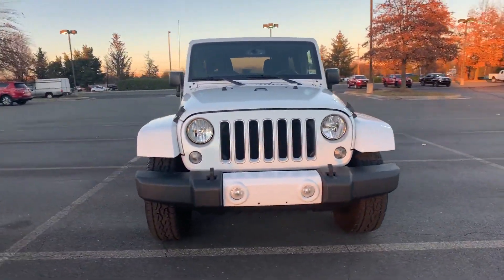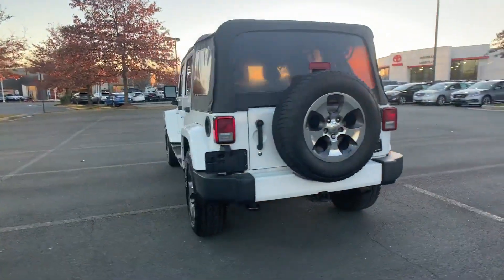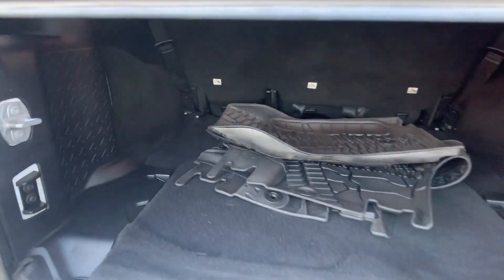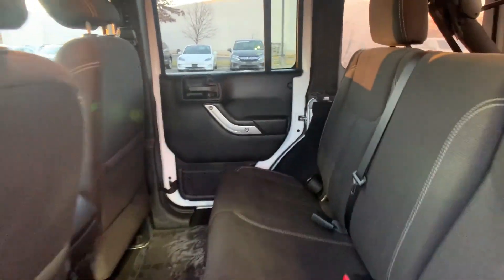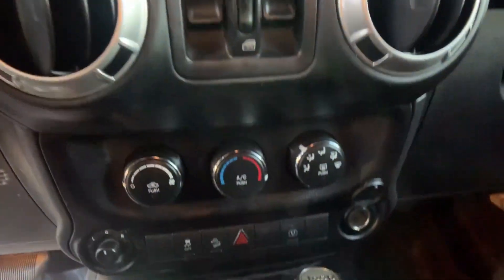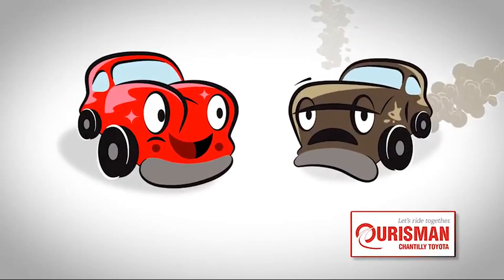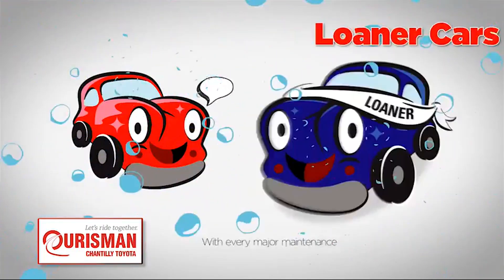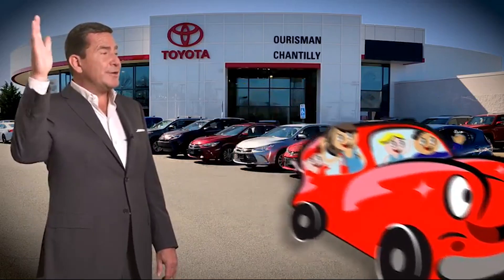Used 2016 Jeep Wrangler Unlimited Sahara Chantilly, Washington DC, Vienna, Arlington, Springfield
2016 Jeep Wrangler Unlimited Sahara 1C4BJWEG1GL259300 Video

This 2016 Jeep Wrangler Unlimited Sahara 1C4BJWEG1GL259300 is full of phenomenal features such as: